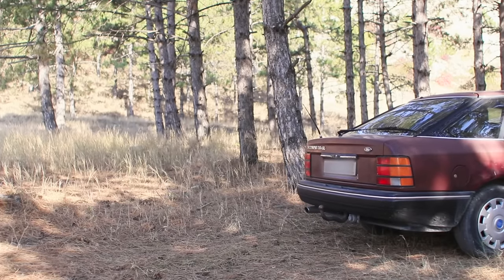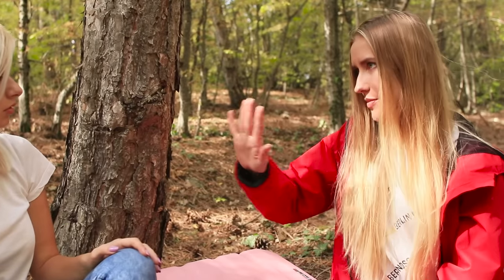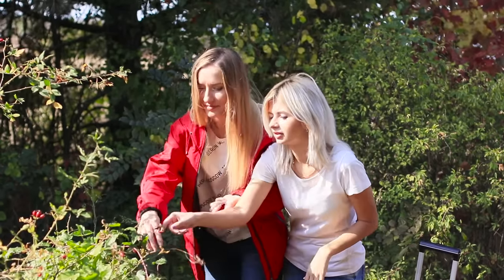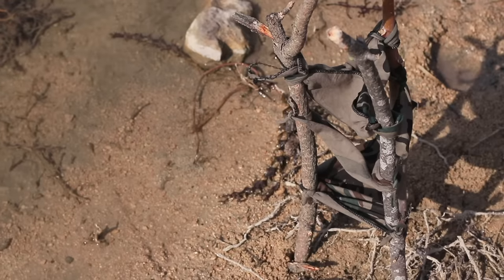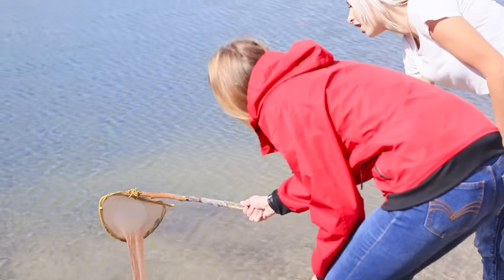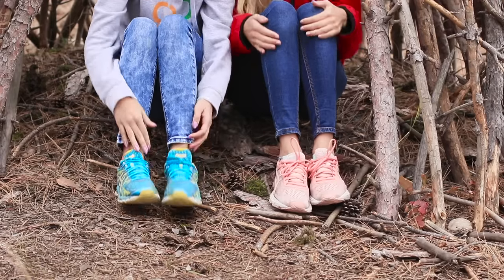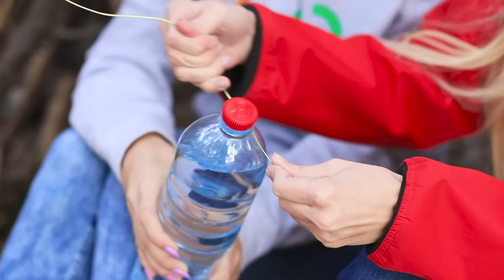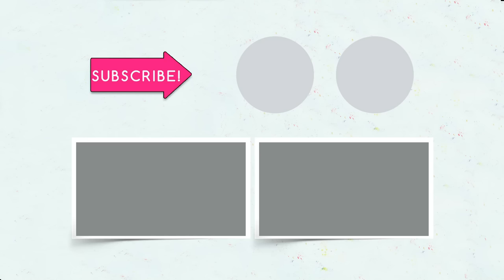10 Clever Hacks To Survive In Wildlife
How to survive in the forest? Nothing is easier! With our life hacks you will no longer be scared by the thought of what to do if you get lost in the forest!

Supplies and tools:
• Rope
• Jar
• Magnifying glass
• Scotch tape
• Wire
• Twigs
• Conifer cones
• Tights
• Flexible vine
• Fabric
• Coal
• Grass
• Sand
• Straw
• Knife
• Rose hip fruit
• Fabric
• Glasses
• Stones
• Plastic bottle